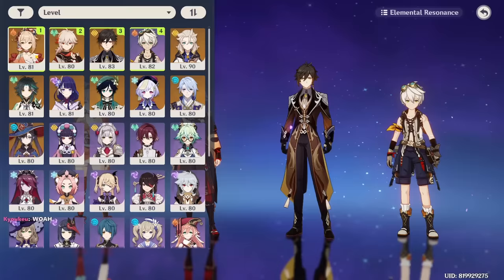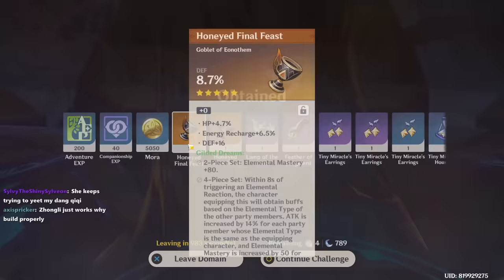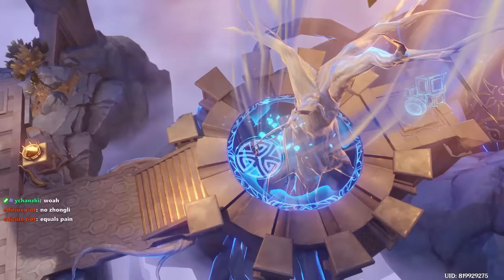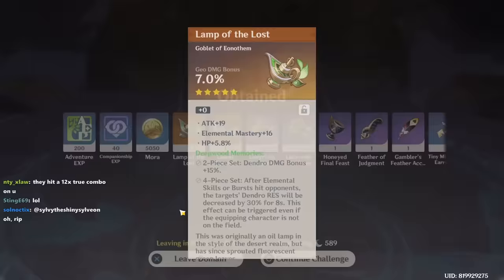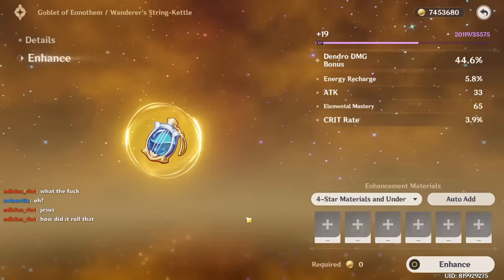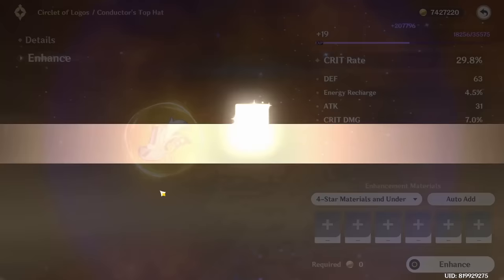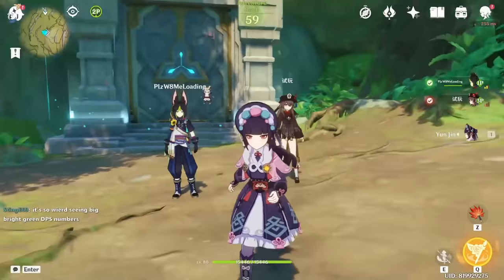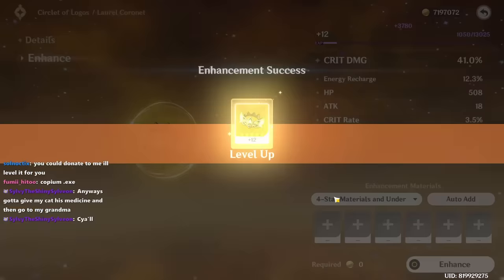I Spent 1200 Resin on Dendro Artifacts I Can't even Use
Finally another video to document my unending suffering at the hands of Genshin Impact, you love to see it. (just pretend i wasnt like a month late lmao)